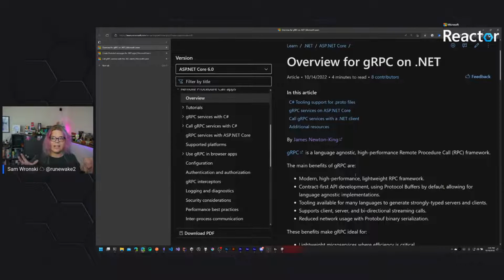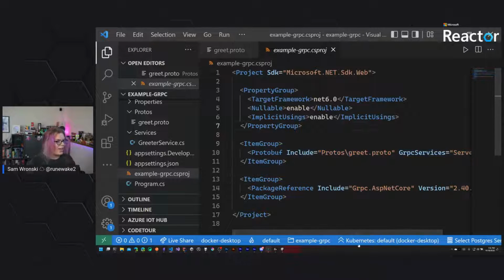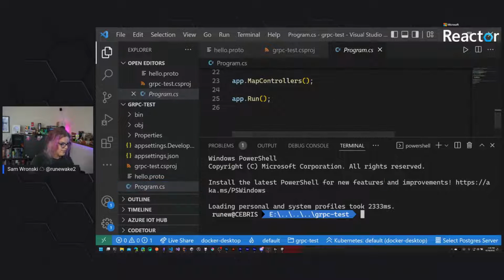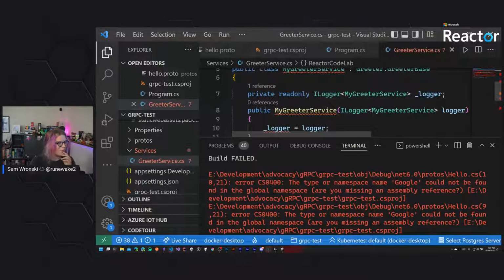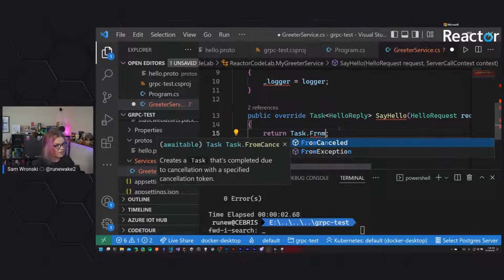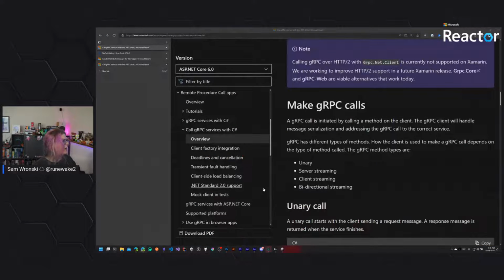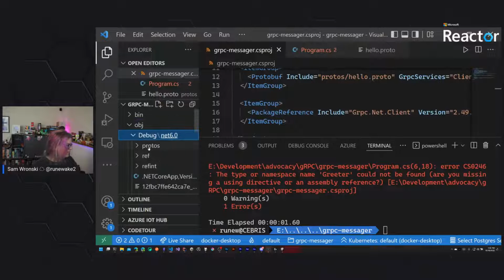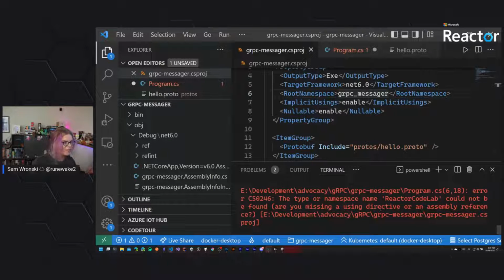The Reactor Code Lab